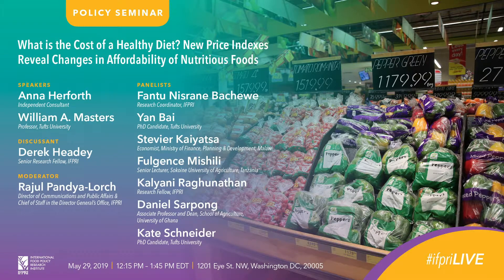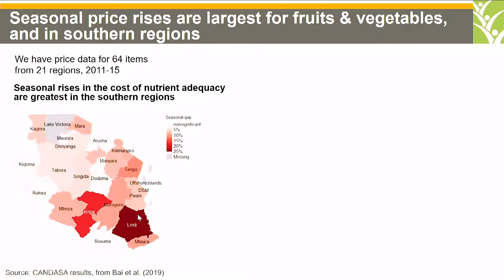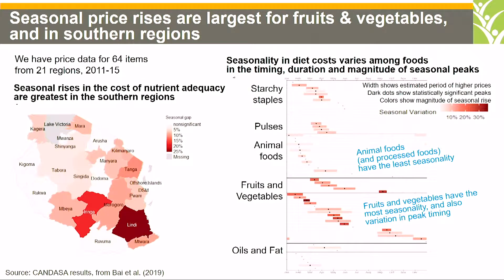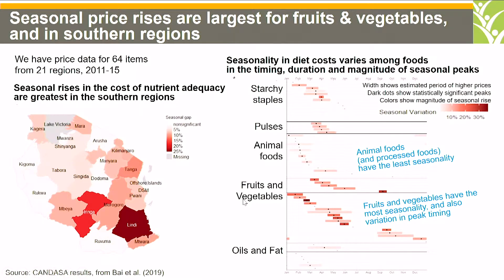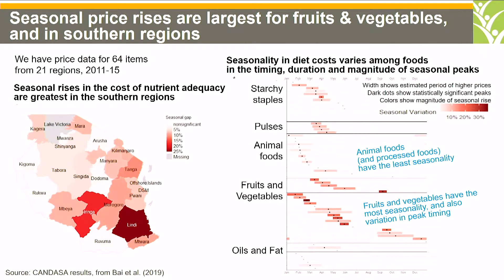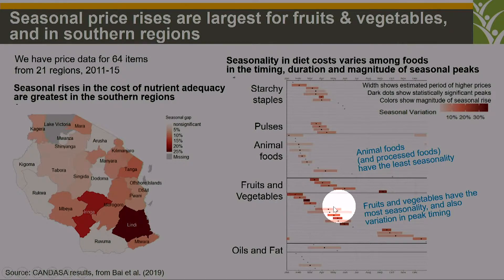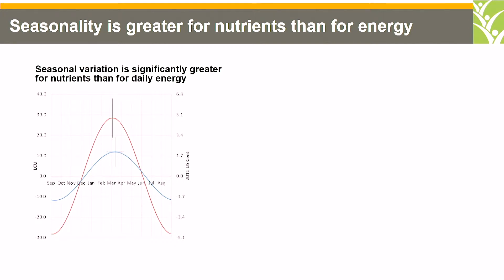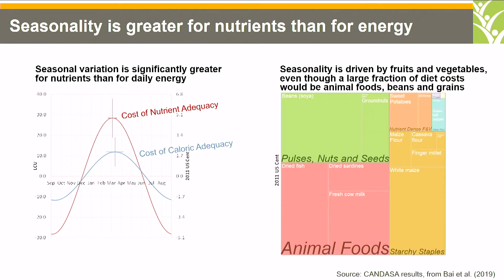Fulgence Mishili, Senior Lecturer, Sokoine University of Agriculture, Tanzania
POLICY SEMINAR
What is the Cost of a Healthy Diet? New Price Indexes Reveal Changes in Affordability of Nutritious Foods
MAY 29, 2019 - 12:15 PM TO 01:45 PM EDT

Interventions and innovation can lower the price of individual foods, but healthy eating depends on access to a mix of foods from diverse sources. How has the overall cost of meeting dietary needs changed over time worldwide, and in Africa and South Asia specifically? What determines the cost of a healthy diet? And how does affordability affect dietary intake and health status in different locales?

To answer these questions, Changing Access to Nutritious Diets in Africa and South Asia (CANDASA) has been using new food price indexes that account for food substitutions to meet nutritional needs to evaluate food systems all over the world, including in Ethiopia, Ghana, India, Malawi, and Tanzania.

This seminar will present the outcomes of CANDASA’s work to date, with a panel discussion featuring field researchers from each country to discuss the local and global implications of their results.

Research by Tufts and IFPRI on this topic is supported by UKAid and the Bill & Melinda Gates Foundation.

Speakers

Anna Herforth, Independent Consultant
William A. Masters, Professor, Tufts University
Discussant

Derek Headey, Senior Research Fellow, IFPRI
Panelists

Fantu Nisrane Bachewe, Research Coordinator, IFPRI
Yan Bai, PhD Candidate, Tufts University
Stevier Kaiyatsa, Economist, Ministry of Finance, Planning & Development, Malawi
Kalyani Raghunathan, Research Fellow, IFPRI
Daniel Sarpong, Associate Professor and Dean, School of Agriculture, University of Ghana
Kate Schneider, PhD Candidate, Tufts University
Moderator

Rajul Pandya-Lorch, Director of Communications and Public Affairs & Chief of Staff in the Director General's Office, IFPRI

Follow IFPRI on social media!